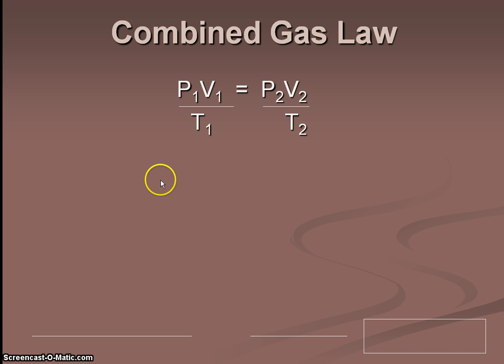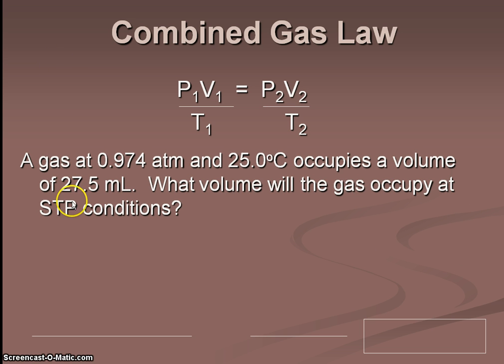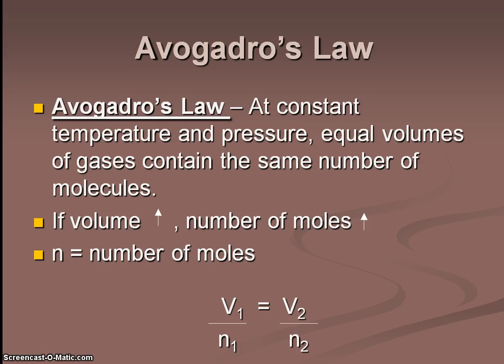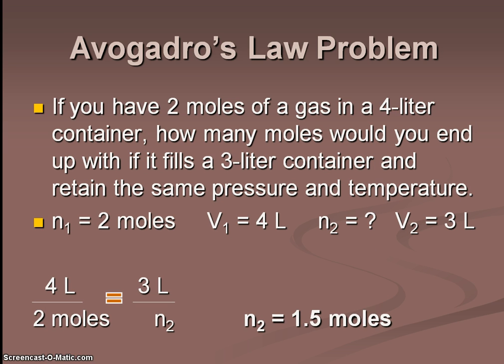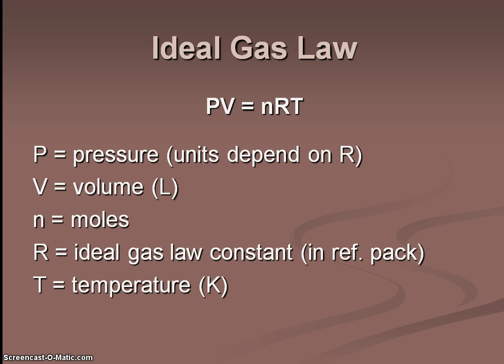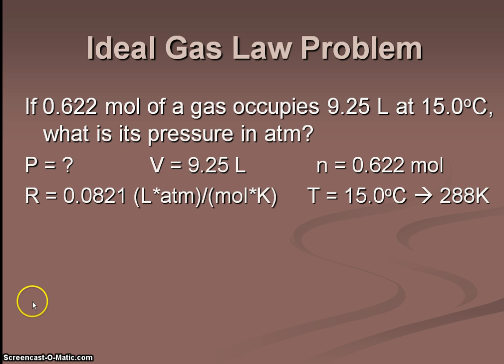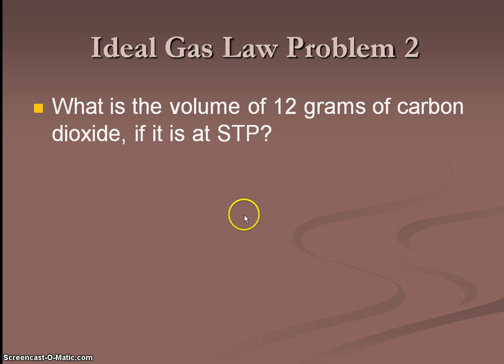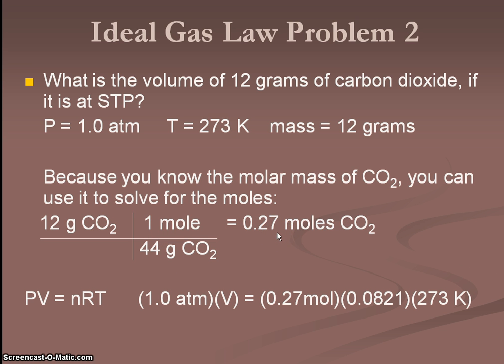Furr Chemistry Lectures